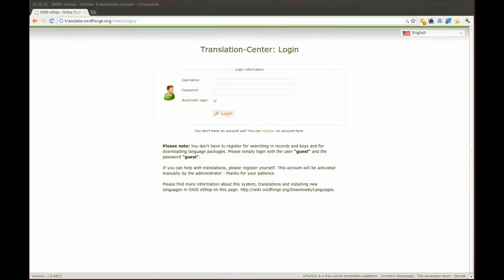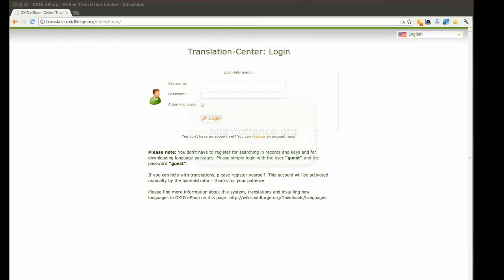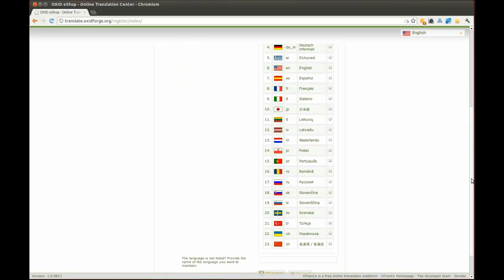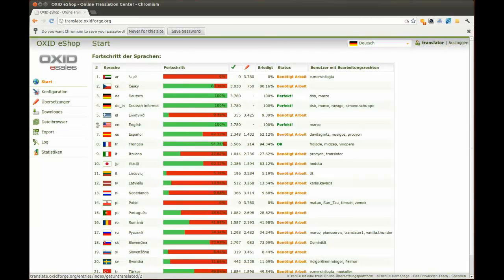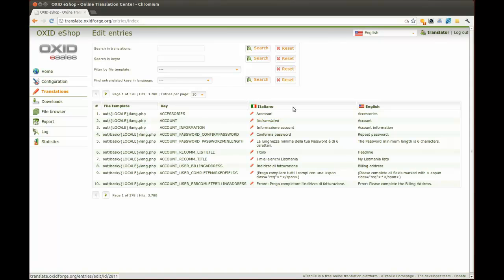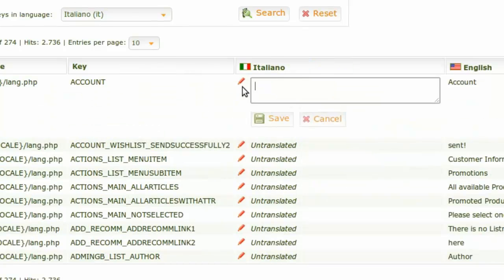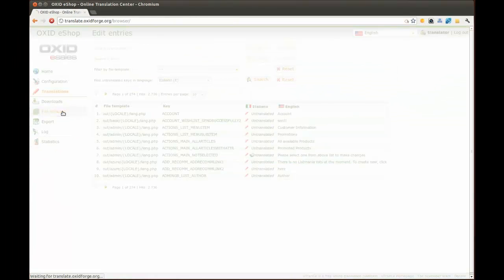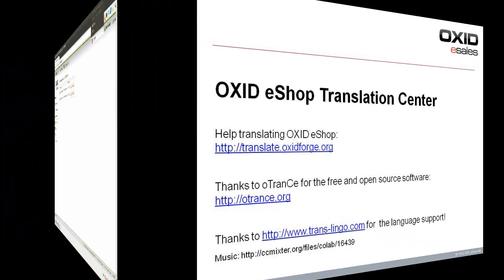OXID eShop Translation Center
With OXID eShop Translation Center, you can help translating language keys used in admin, shop front and setup into different languages or maintain your own language. Learn in this video how to use this tool as a translator. You will find OXID eShop Translation Center here:

(language support for this video and